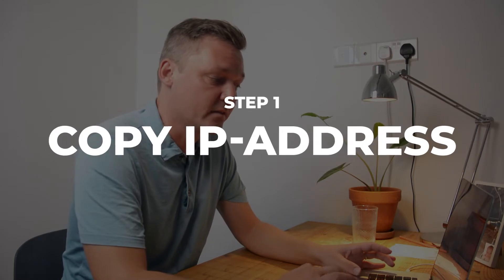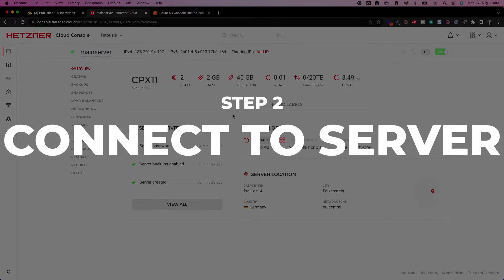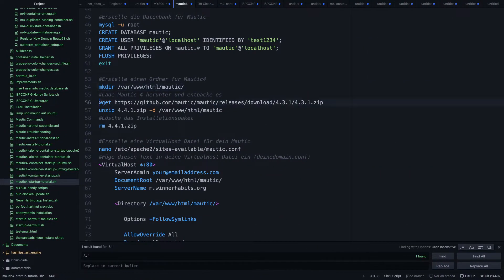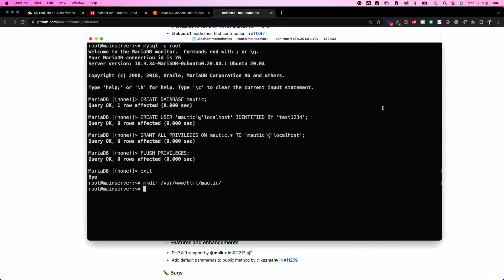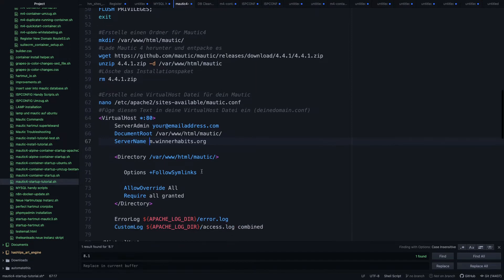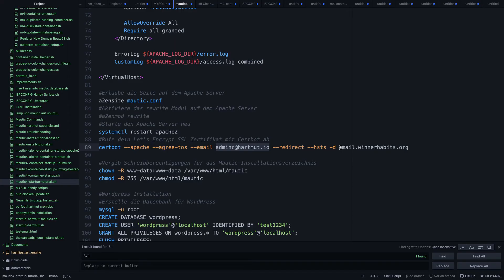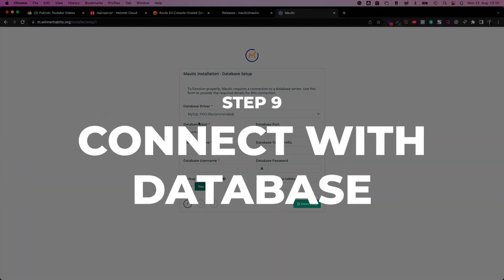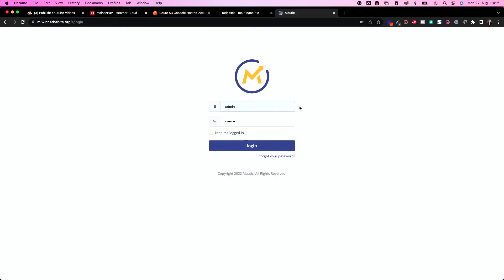How to install MAUTIC on a VPS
In this video, I'll show you how to install Mautic, the best marketing automation software, on a virtual private server. Why on a VPS? That's a no-brainer! It's the cheapest option plus VPS are super fast and easy to maintain.

Just follow the tutorial, copy line by line and you will have Mautic installed on a VPS in NO time!

Content:
0:00 Intro
0:41 Copy ip-address
1:48 Connect to server
2:06 Build database
2:46 Create folder
3:02 Download mastic
4:30 Mautic config file
5:49 Create SSL certificate
7:05 Give rights
7:45 Connect with database